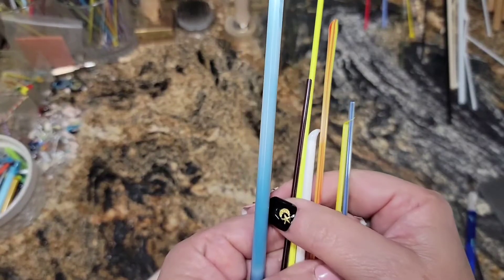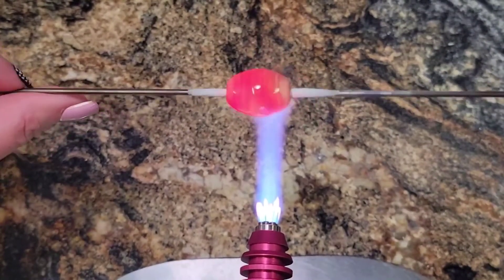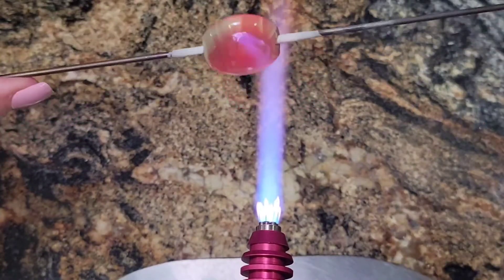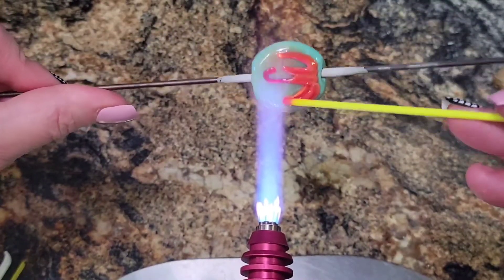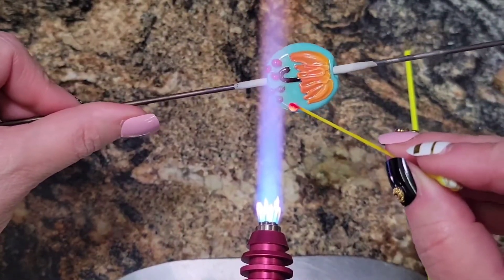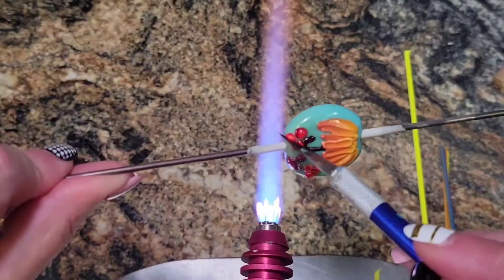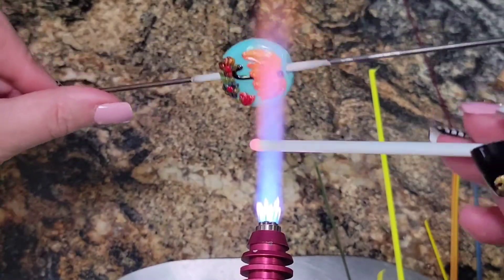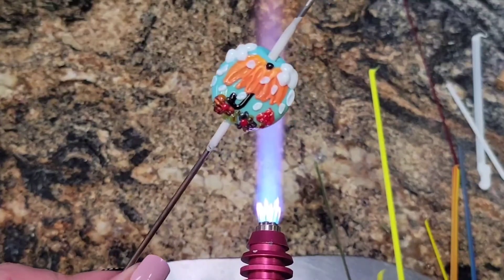Lampwork Glass Beads: April Showers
April Showers bring May Flowers

Liability Waiver
By viewing this video, the viewer acknowledges that there are foreseeable and unforeseeable risks related to lampworking.  The viewer acknowledges that lampworking may result in personal injury and/or loss or damage of personal property. The viewer ASSUMES ALL RISKS RELATED TO LAMPWORKING. The viewer agrees to release, discharge, and hold harmless LePoppet, LLC and its owner (Anna Maria Schoenenberger) from any and all liabilities including claims, cause of action, damages, injuries or losses regardless of negligence.